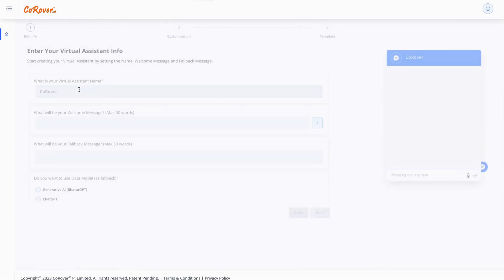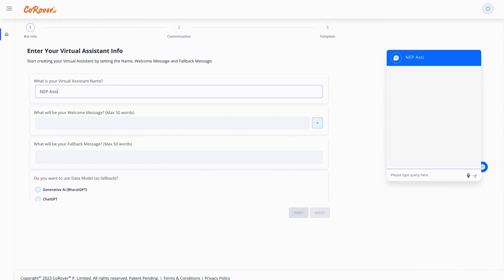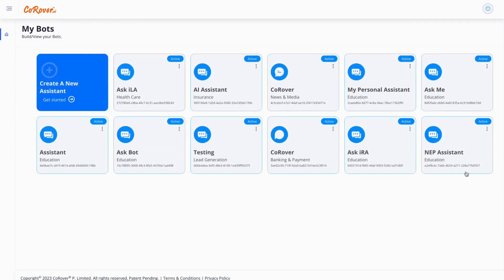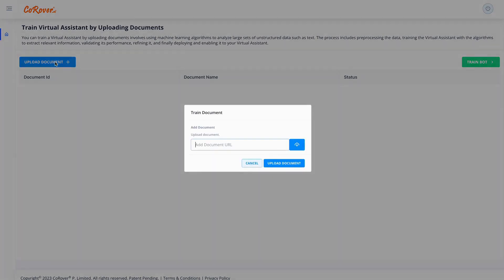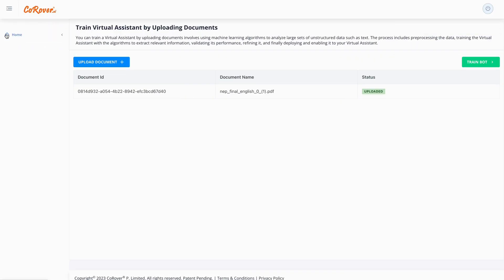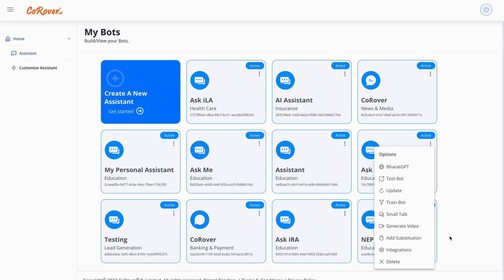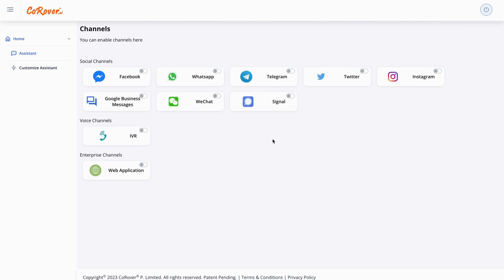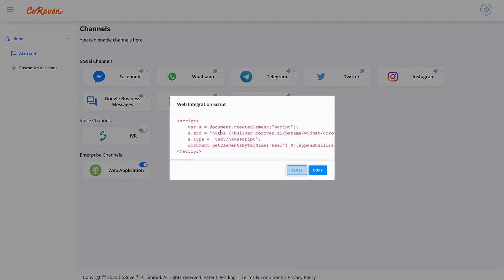Demo: CoRover Conversational AI platform with Generative AI, BharatGPT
BharatGPT, India's answer to the existing generative AI systems, has been launched by CoRover.AI. This Large Language Model is now available in over 12 Indian languages and over 120 foreign languages with text, voice, and video capabilities. CoRover, the world's first human-centric conversational AI platform, has now added Generative AI to its features, offering organizations the ability to build and manage chatbots across communication channels. We are offering AI Virtual Assistants to organisations like IRCTC, LIC, IGL, GRSE (Indian Navy), KSRTC, Max Life Insurance, Hero MotoCorp, Mahindra, NPCI, the Government of India, and many more, with over 1 billion users. Unlike the other existing generative AI systems, BharatGPT is fine-tuned for Indian users and has the ability to add custom knowledge, integrate with ERP/CRM systems, and perform real-time transactions with inbuilt payment gateway integration and Aadhaar-based authentication. The data remains in India, ensuring privacy and security. With its consistently above 90% accurate responses, CoRover's BharatGPT is poised to revolutionize the AI industry in India.